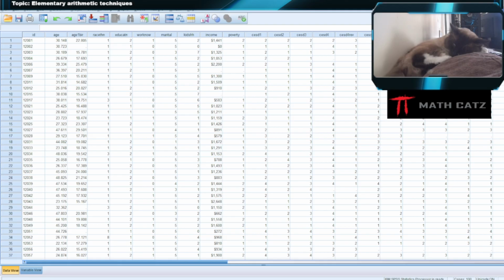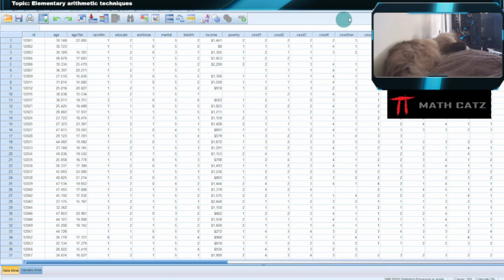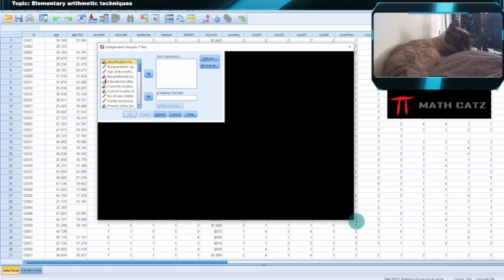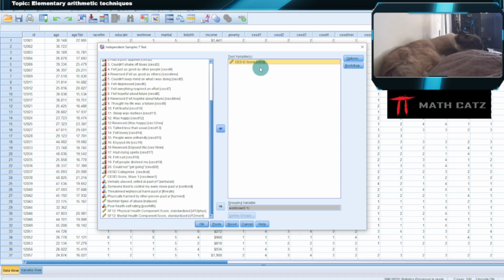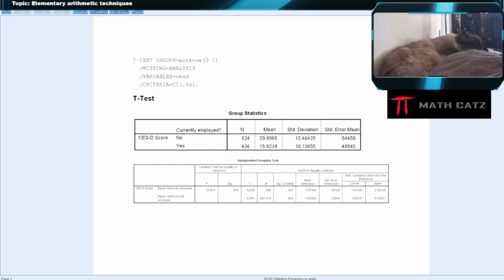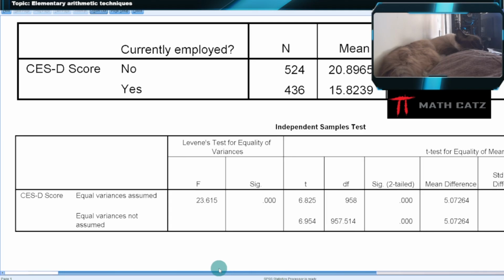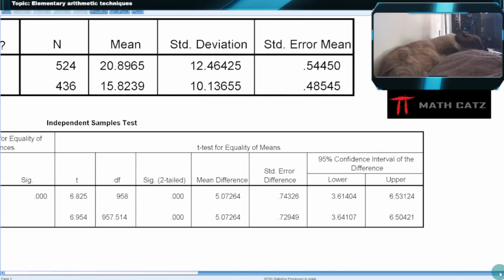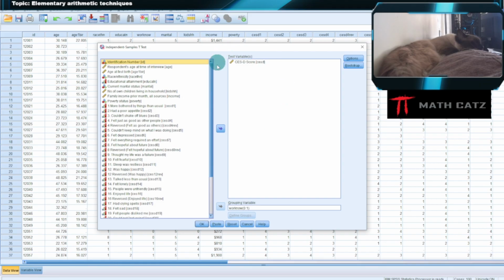T Test Independent Means SPSS example